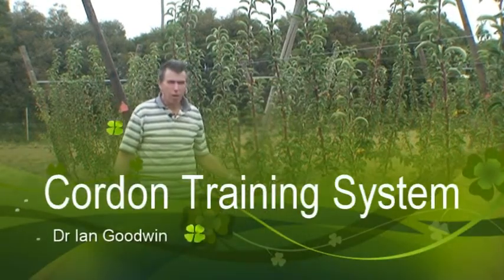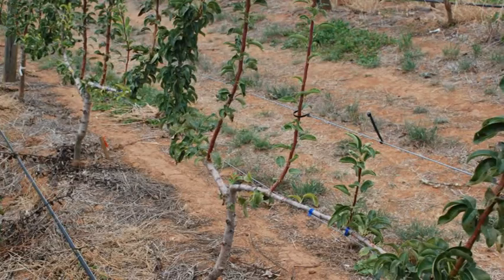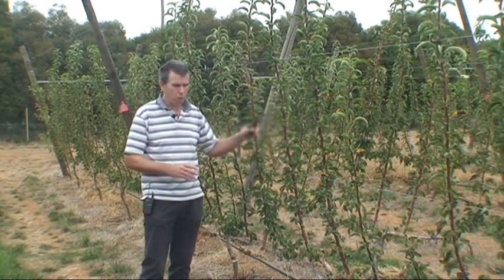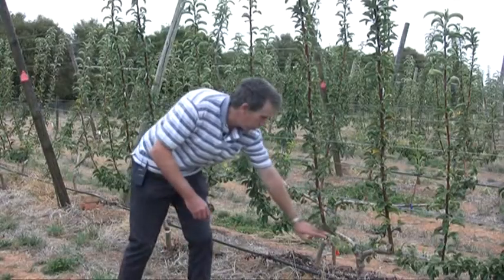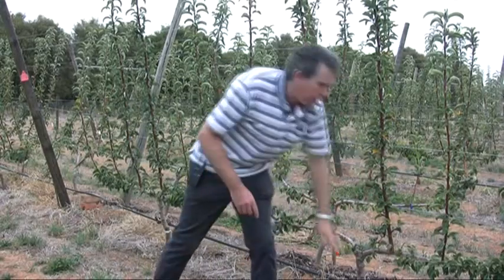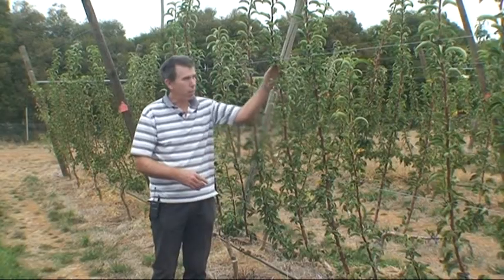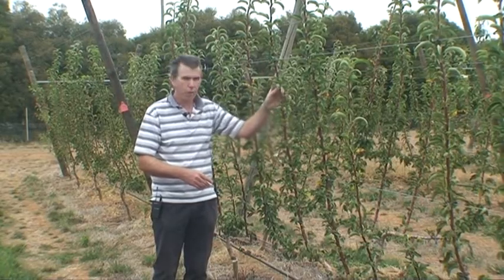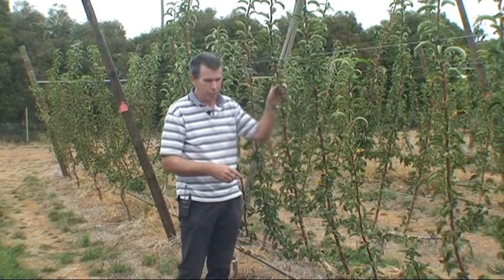Cordon Tree Training with Dr Ian Goodwin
Dr Ian Goodwin talks about the Cordon Tree Training demonstration, part of the Profitable Pears project at the Pear Field Laboratory in Tatura, Victoria.